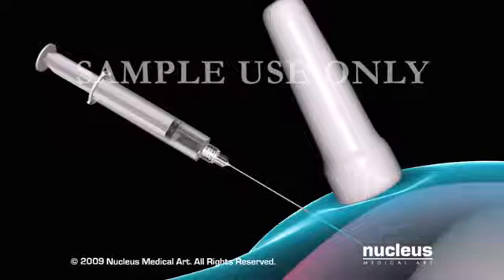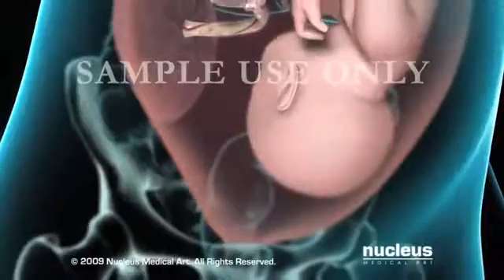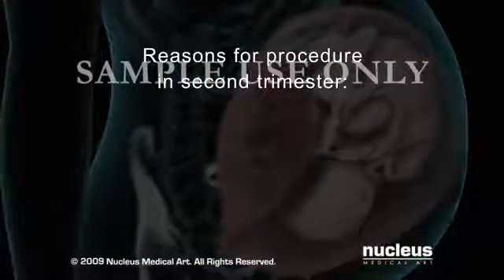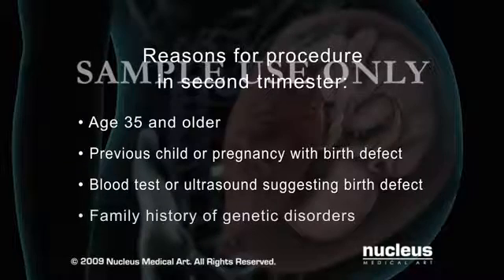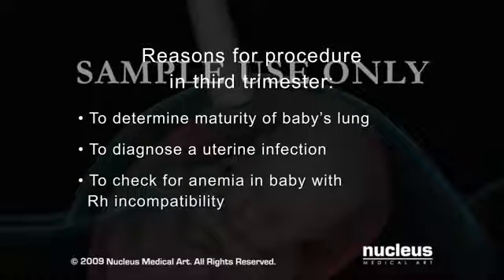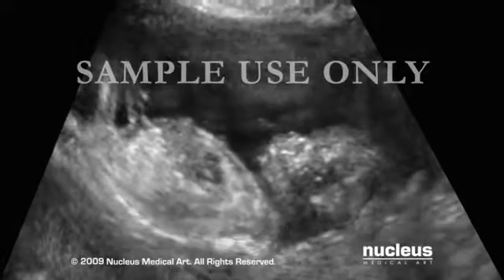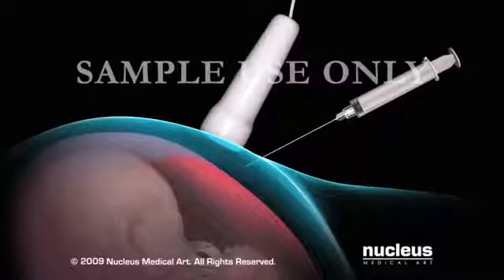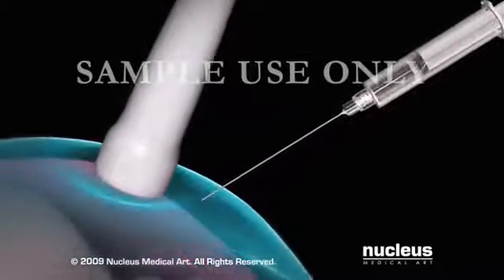if you want to be adoctor pleas subscribe this channel